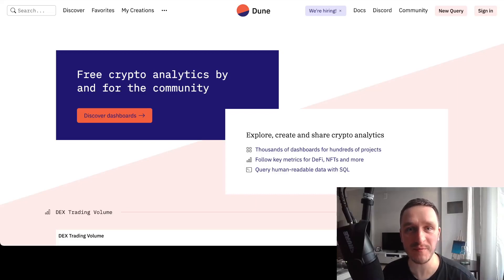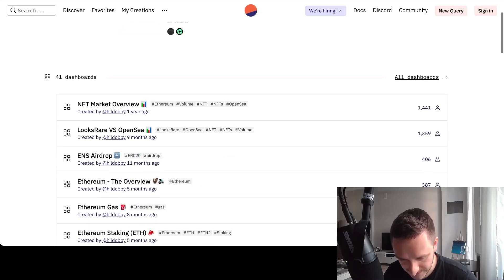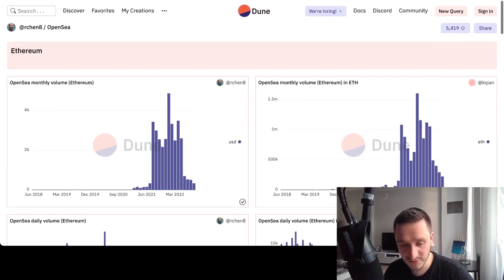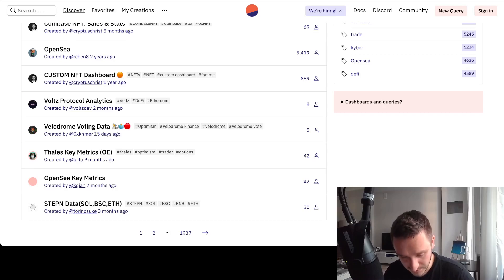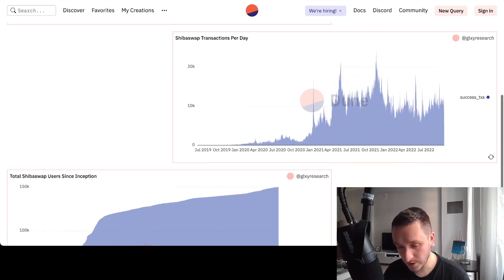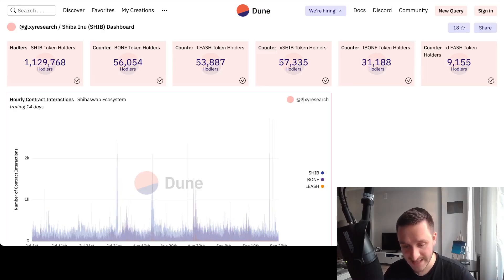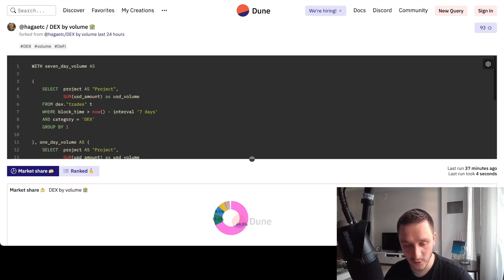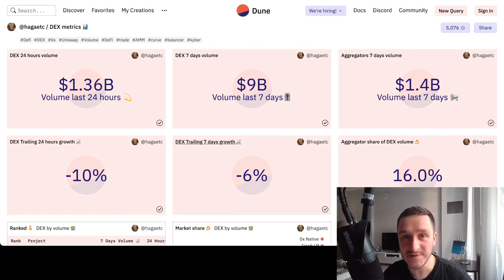Crypto Data Visualisation with Dune & SQL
Dune is a free crypto analytics tool that allows you to explore open-source charts related to your favourite web3 products. You can easily create your own diagrams using SQL.